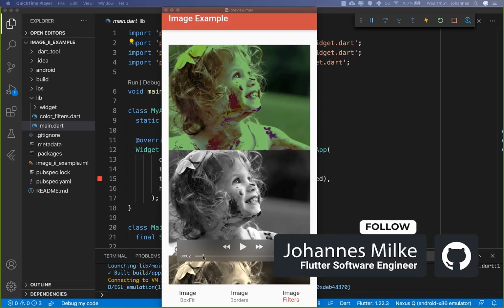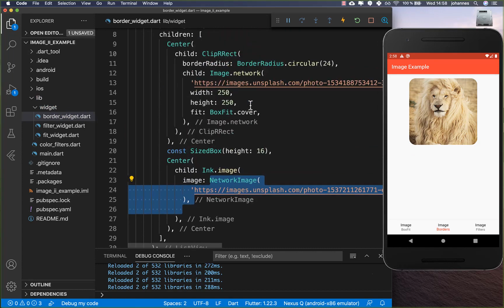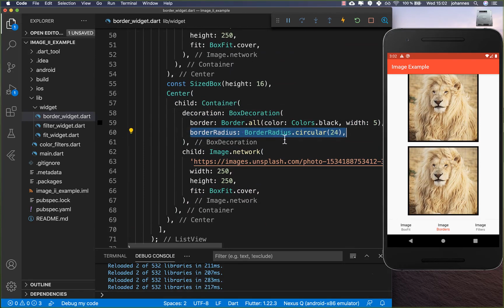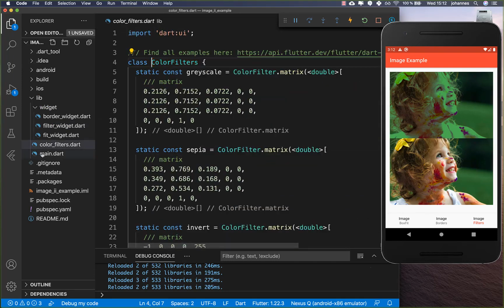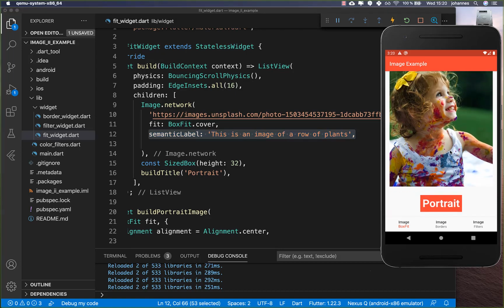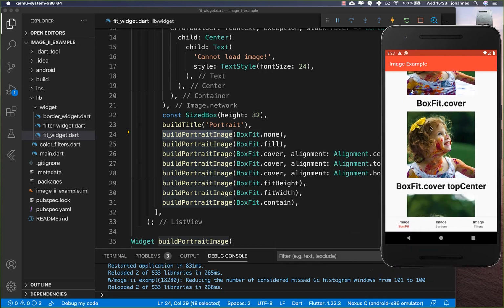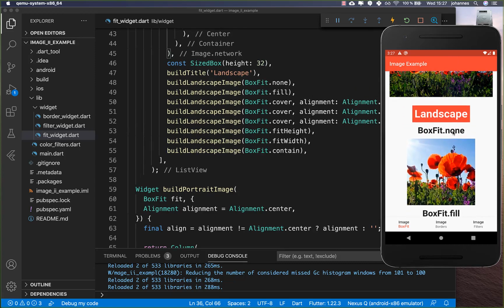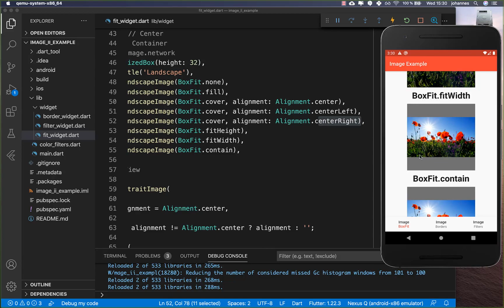Flutter Tutorial - Flutter Image - Rounded Image & Filtered Image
Learn everything about Flutter Images such as adding filters, borders & different shapes!